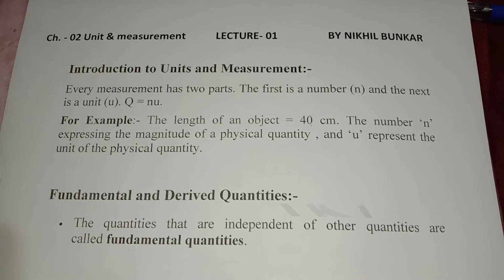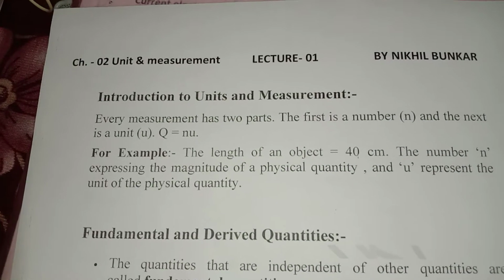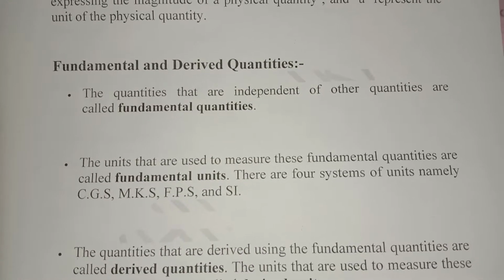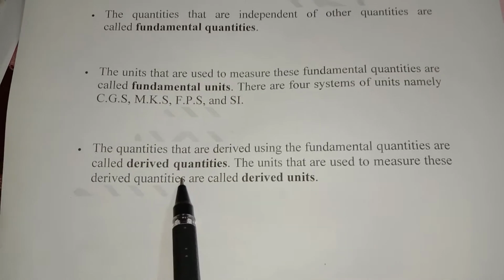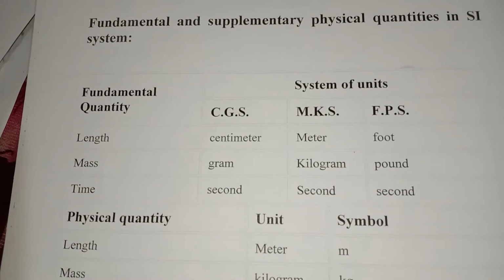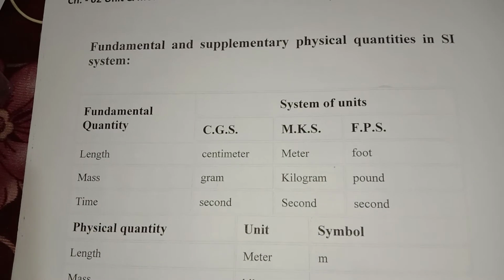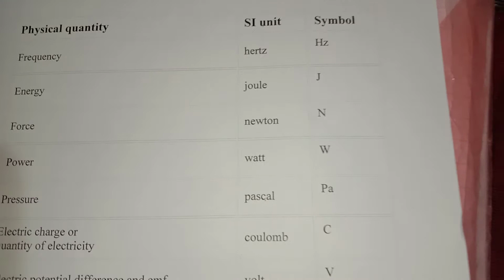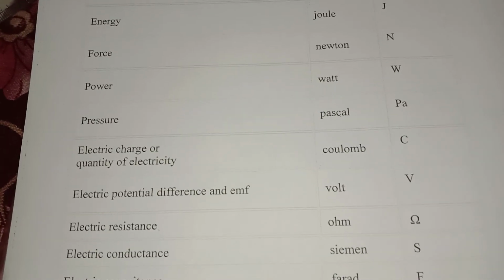Introduction of Unit & Measurement || Ch. - 02 Unit and measurement || Lec. - 01 || Class - XI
This part is related to Introductory part of Unit and measurement. It define that how Unit are important to define every physical quantity . It deals that every physical quantity has two part that are magnitude and unit of the physical quantity.